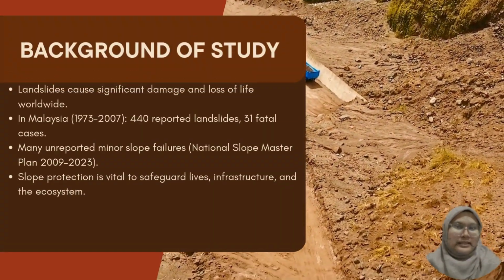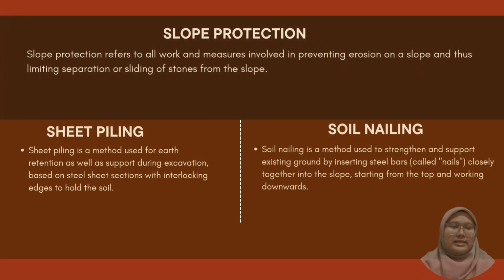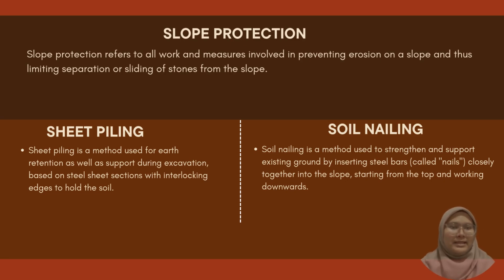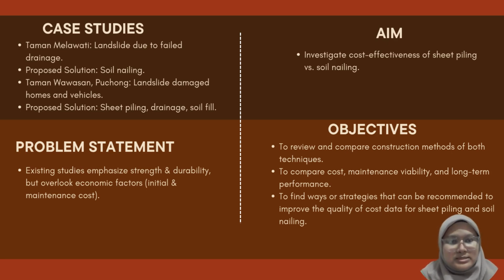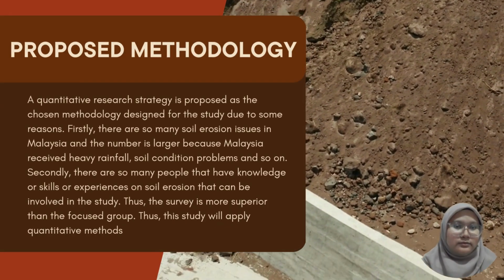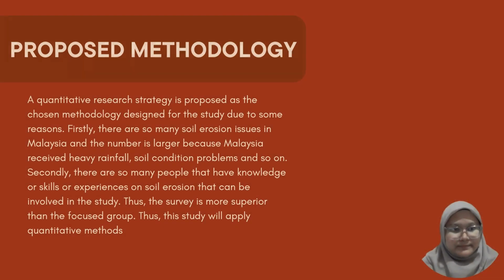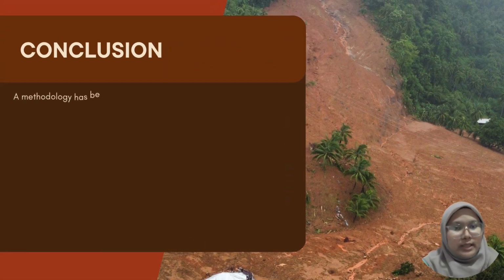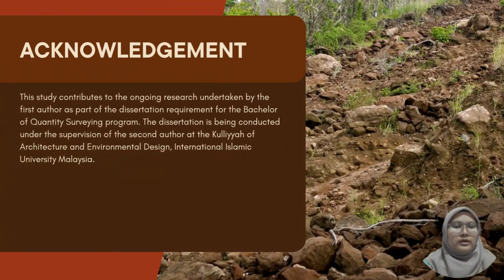A Methodology to Investigate Cost Comparison Between Soil Nailing and Sheet Piling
Silver Medal Award (2025). A Methodology to Investigate Cost Comparison Between Soil Nailing dnd Sheet Piling, Under the Category D: Innovation in Educational Research, In: International Competition on Sustainable Education 2023 (SUSED 2023), 20th August 2025, Akademi Pengajian Bahasa (APB), Universiti Teknologi MARA (UiTM), Cawangan Negeri Sembilan, Malaysia.